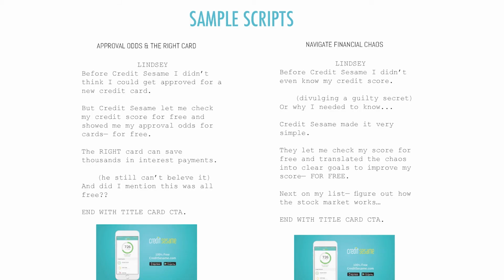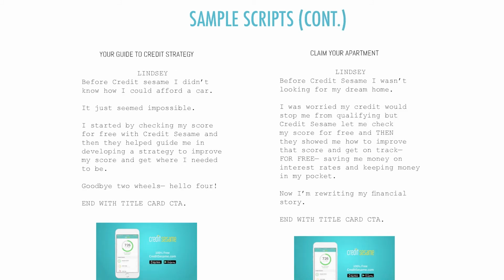Tongal 101: Pitching to Brands - Communicating Your Creative Vision (w/ Nameless Nomad)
Before a pitch is ever greenlit, it will be seen by a number of people – both from the creative and business side of the brand’s internal team. Your treatment should work to ensure that everyone who sees it comes away with a clear understanding of what the final product will look – and feel like – and how it will ultimately support their content goals – whether that’s to increase brand awareness or drive sales. No matter which communication tools you decide to use in your pitch, you should always make sure you’ve accomplished getting the message across, and how you’re going to do it.

Created by Tongaler Mitchell Block. - @blockpartyfone

This video was created as part of Tongal’s Pitching To Brands educational series.

About Tongal: Tongal is the ultimate platform for content creation, used by studios, brands and talent all over the world.